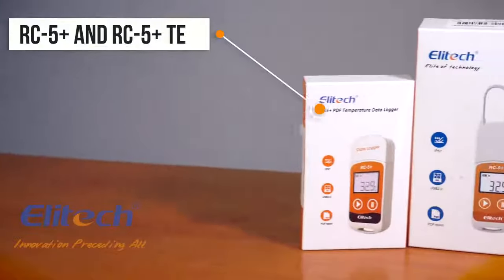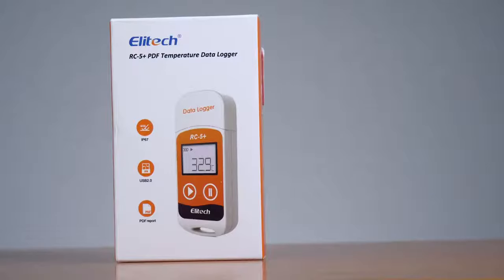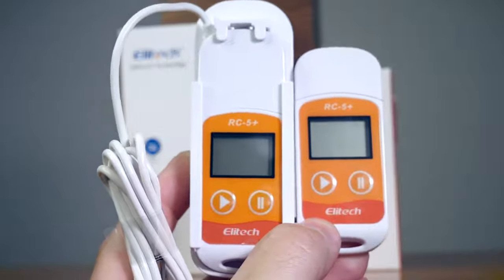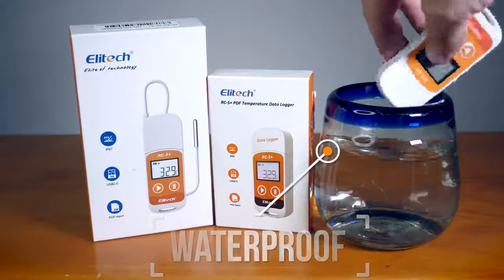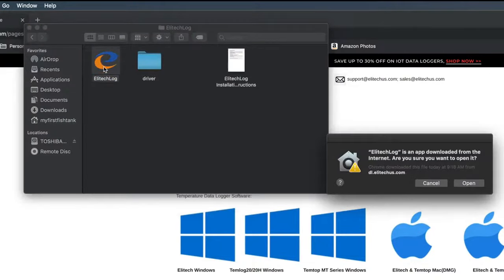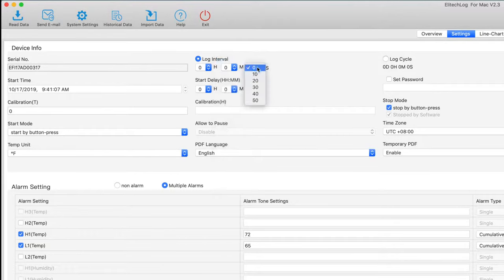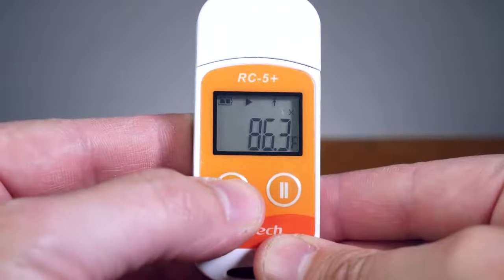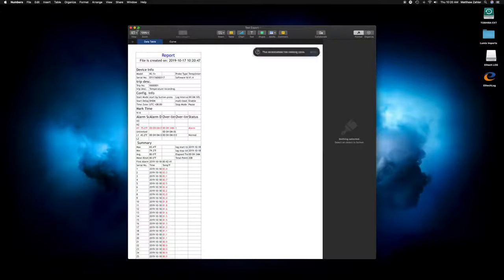Elitech Temperature Data Logger RC-5+ and RC-5+ TE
USB temperature data logger Elitech RC-5+ features a plug-and-play USB port interface and allows for faster access to data collected in any cold chain management process. This could be used in pharmaceuticals, food, life science, cooler boxes, medical cabinets, fresh food cabinets, freezers, or laboratories.